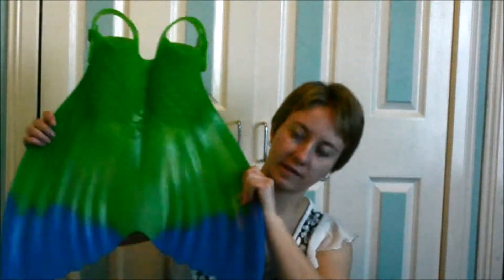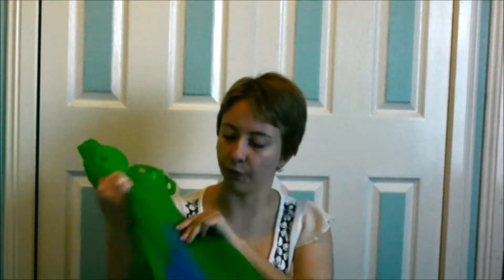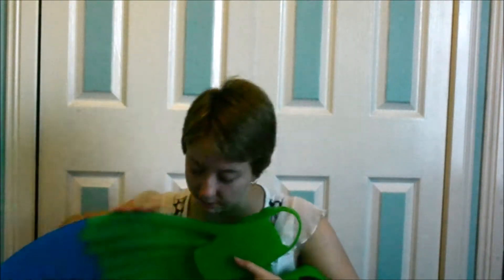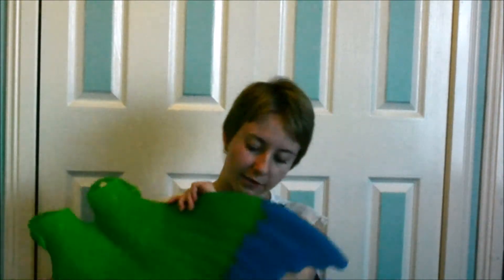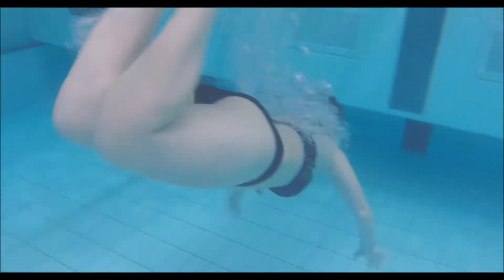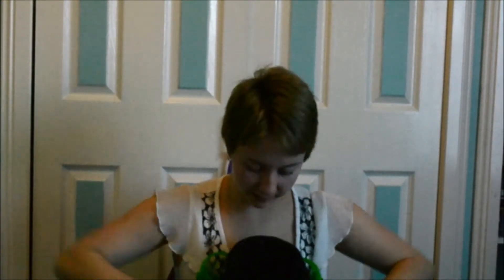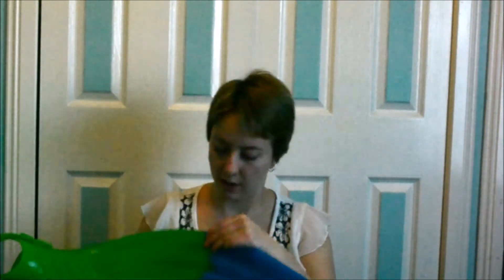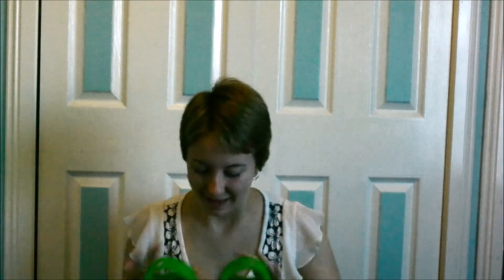Finis Luna Monofin Review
I finally got my hands on the NEW Finis Luna Monofin and I just had to do a review of it!